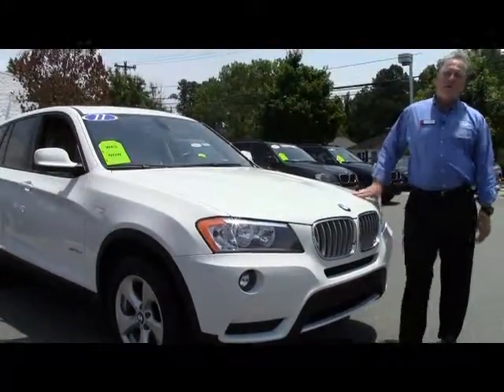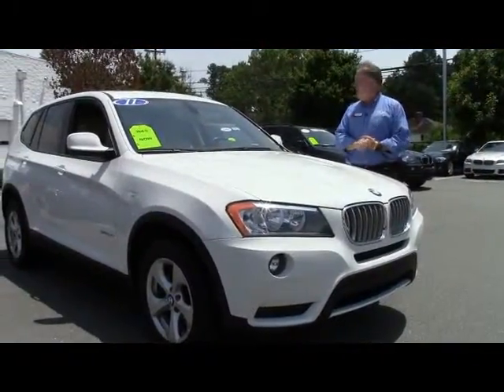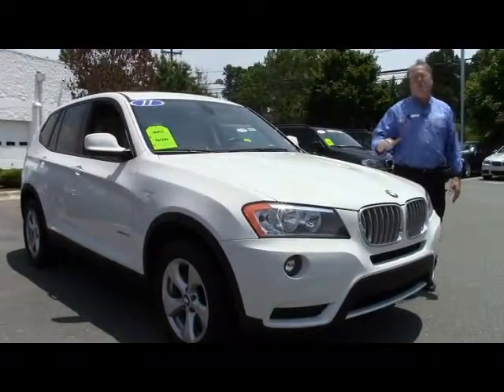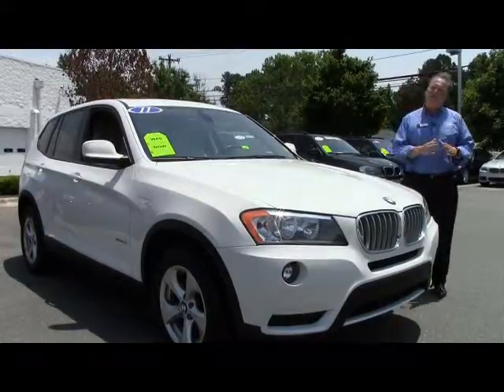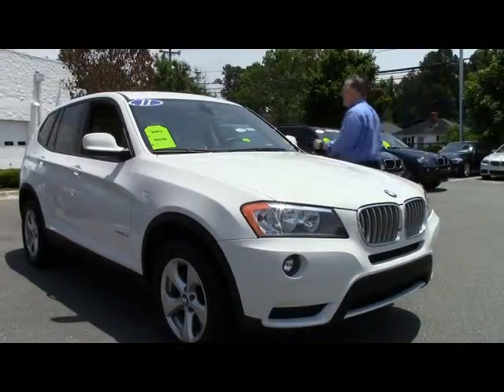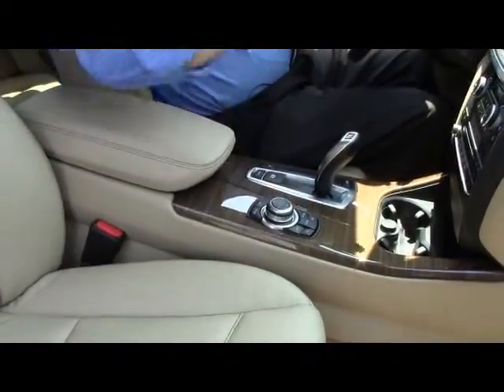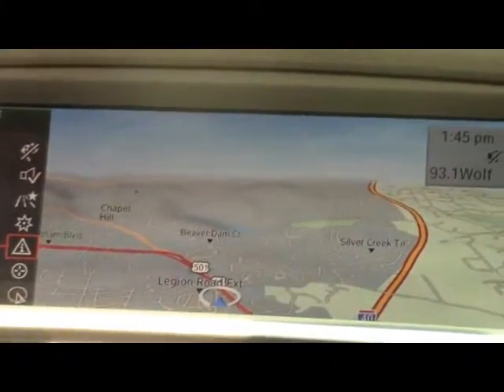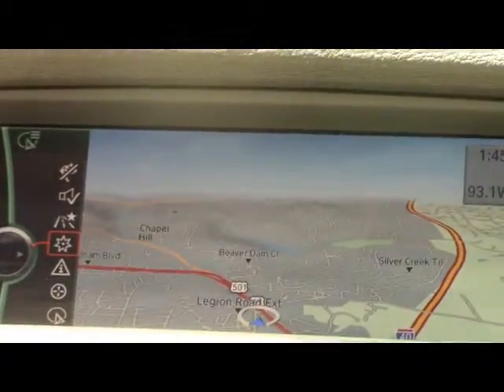2011 BMW X3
Winn Gardner, our Client Advisor, takes you on a walk around one of our Pre-Owned BMW models here at Performance BMW in Chapel Hill, NC. Want to take a closer look at the car?

Stock Number: BP4131